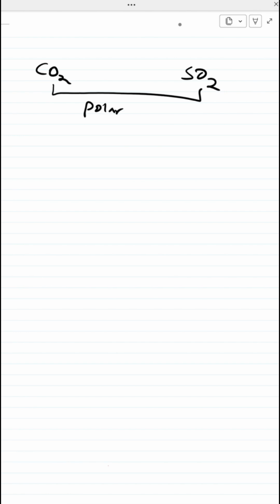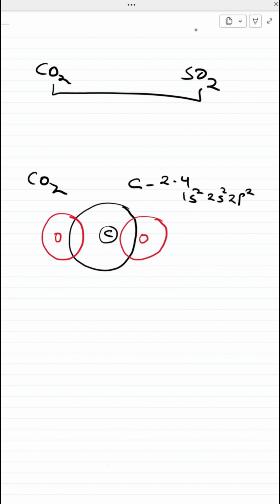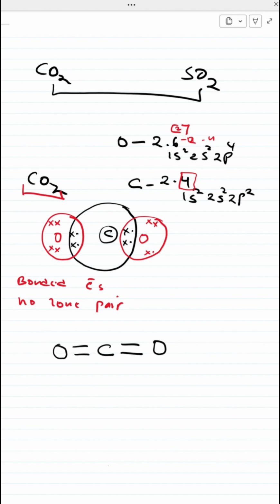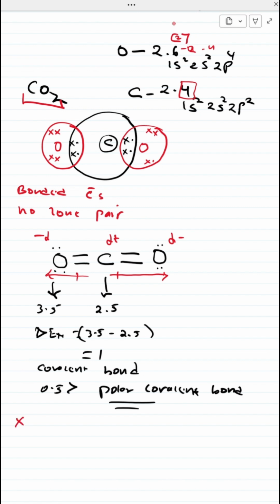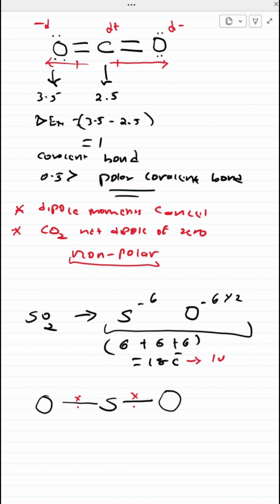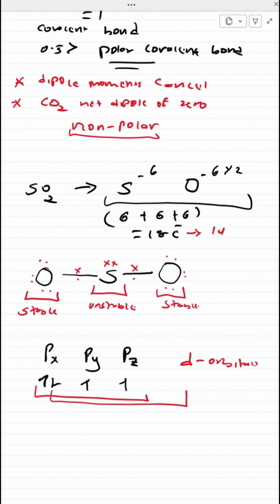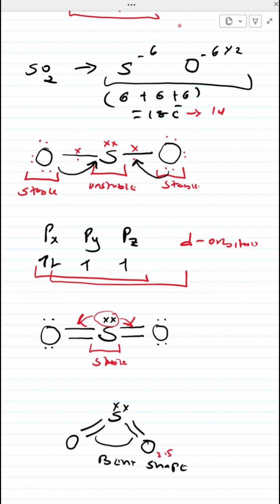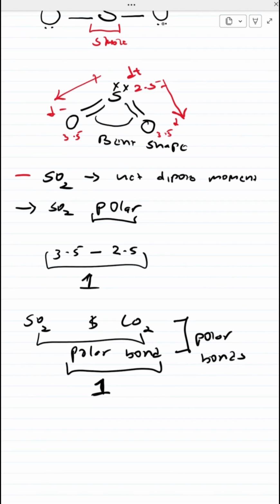COMPARING POLARITY AND SHAPES OF MOLECULES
Carbon dioxide (CO₂) and sulfur dioxide (SO₂) differ in both shape and polarity due to differences in their molecular geometry and bond arrangement:

CO₂: It has a linear shape with a bond angle of 180° due to the double bonds between carbon and oxygen. The two oxygen atoms pull equally on the central carbon, which makes CO₂ a nonpolar molecule despite the polar C=O bonds, as the dipoles cancel each other out.

SO₂: It has a bent shape with a bond angle of about 120°, as sulfur forms two bonds with oxygen and has a lone pair, giving it a V-shaped structure. The asymmetrical shape of SO₂ causes an unequal distribution of charge, making it a polar molecule, as the dipoles do not cancel out.

In summary, CO₂ is nonpolar and linear, while SO₂ is polar and bent.